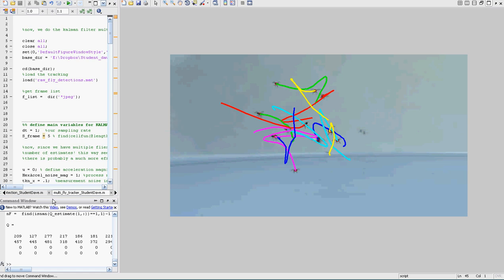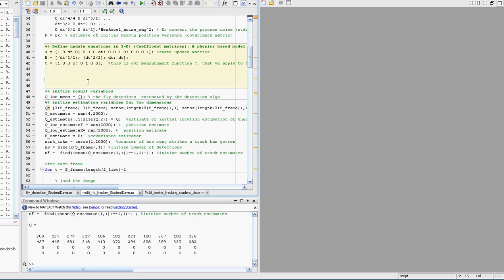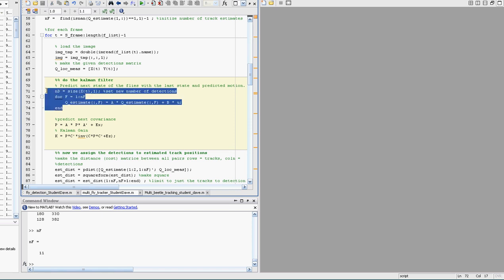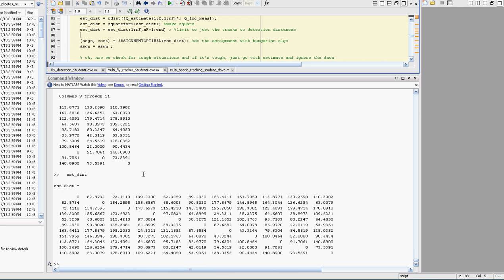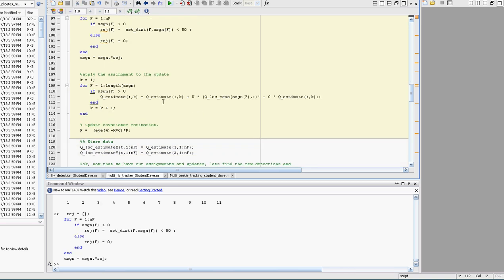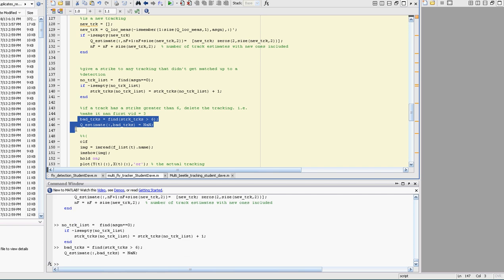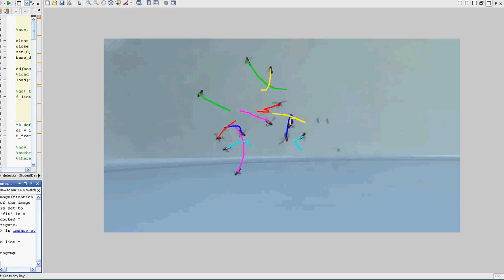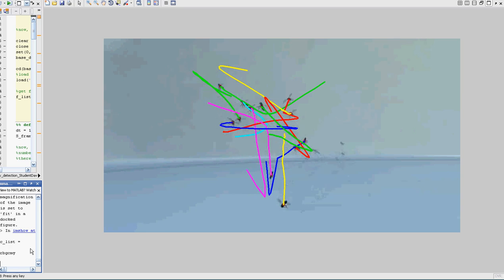Multi Object Tracking Tutorial: part 4 by Student Dave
This is the second part of the image processing in MATLAB for the object tracking. Application of kalman and hungarian algorithm!